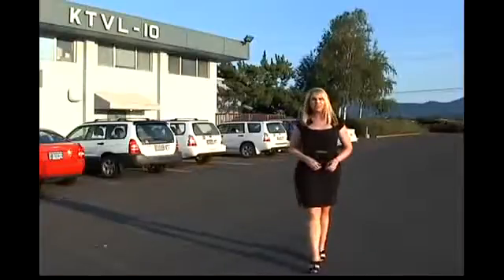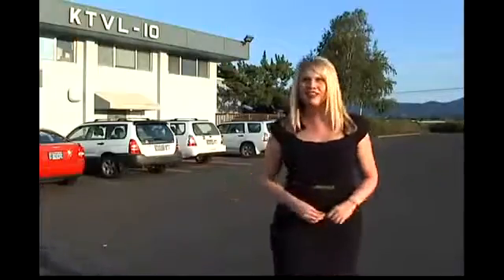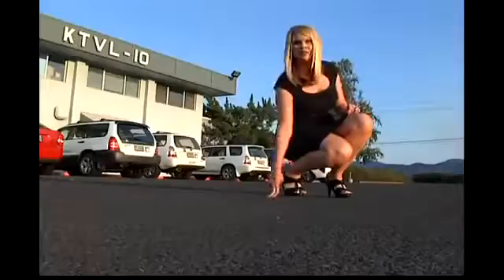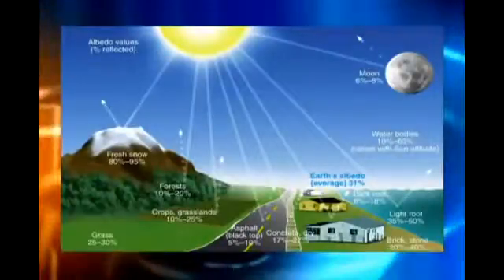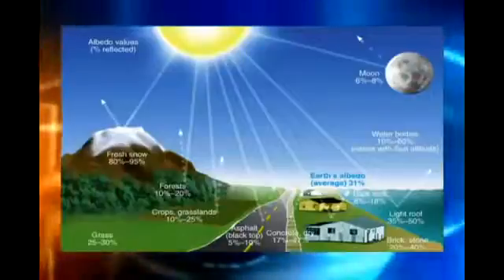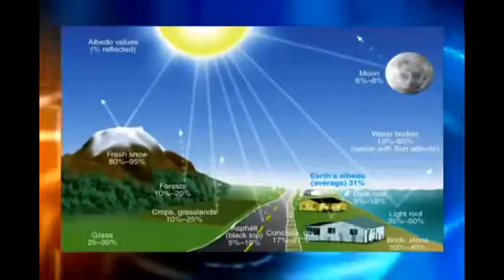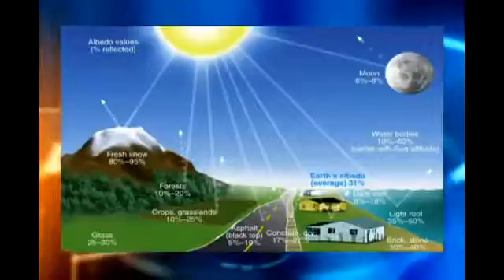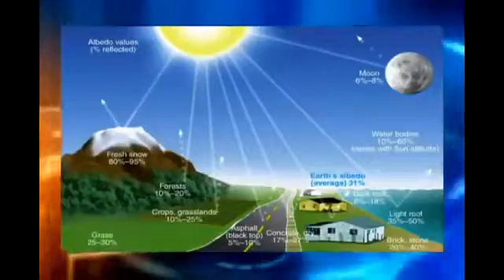Albedo Effect Explained on a National News Channel. Win with Bio Actus and Power on Xpress.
Click Below to Secure Your Free Position With
The Power On Xpress in 2017:

Stop Chasing Friends & Family to Join Your Online Businesses.

Introduction to XECOIN
From our devices, and appliances, to our cars, homes
and offices, we are depended on the production,
distribution and consumption of energy.

XeCoin is underwritten with electricity that is developed
using American Lithium Nanotechnology. This fact
makes Xe one of the first coins underwritten by a commodity.
XeCoin 50% faster than BTC with 5 min block times
and represents a venture to new angles in the
cryptocurrency community.

Algorithms up to 10x Faster than Bitcoin

1CXP9WDyQiuKBrpEhaVG8MuK5CXgAX7oBc

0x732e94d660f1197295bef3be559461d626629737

Xd22LsVAZb8NYwhwMBASqnvjpuhW6ppoUR

Stop Working 9 to 5 and Start Working on Your Dreams!!

View Daily Power On Xpress Webinars at
12:30 PM CST, 7:30 PM CST and 12:30 AM

Signup for Free and Learn More about Bitcoin and The XECoin